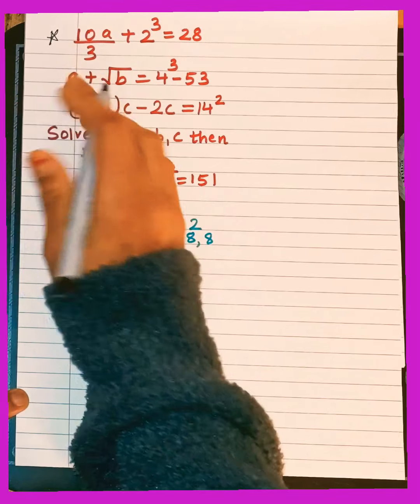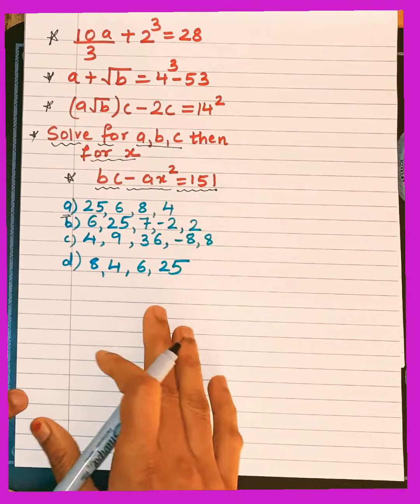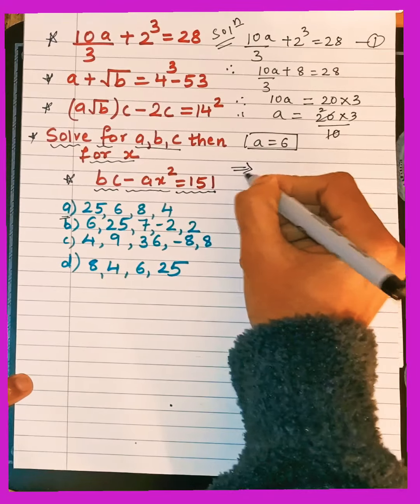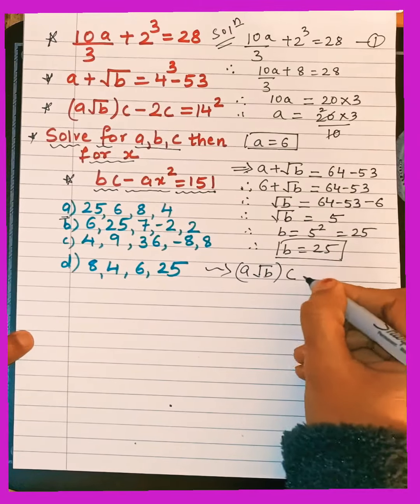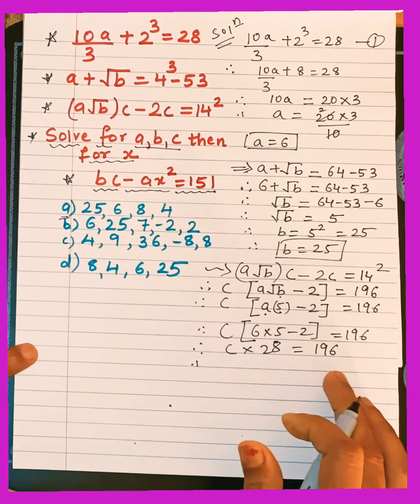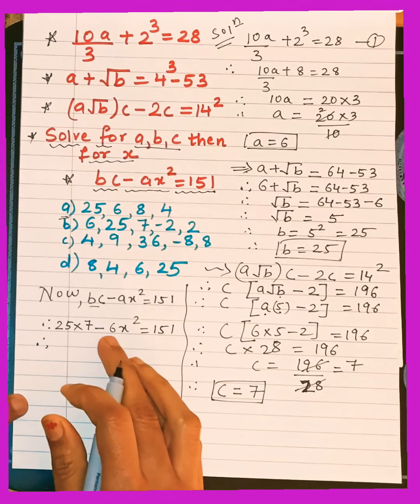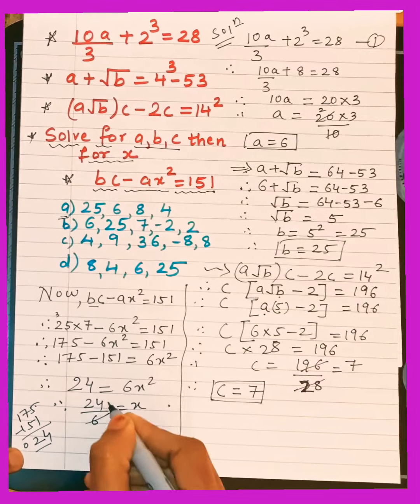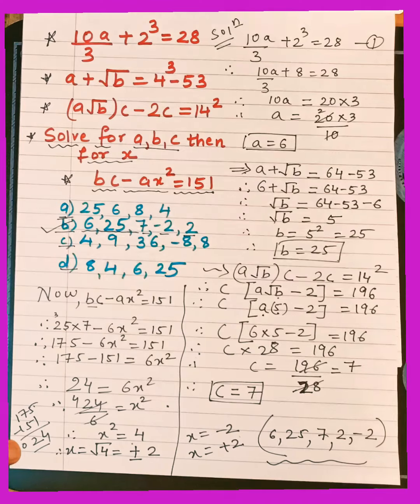Algebra Equations Square roots